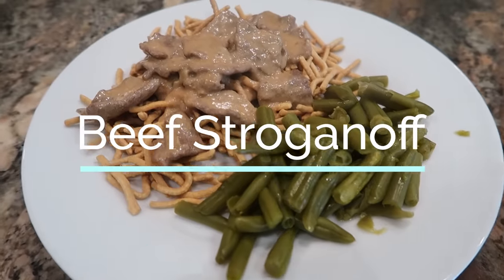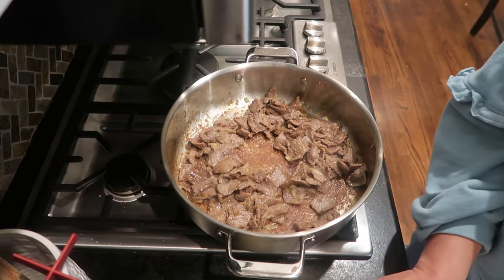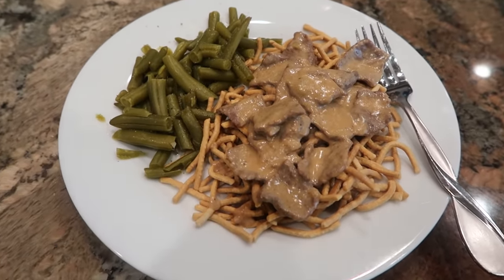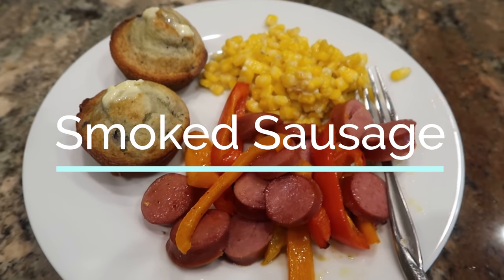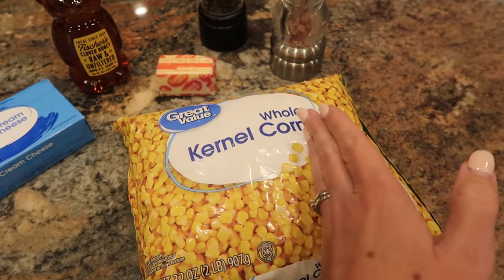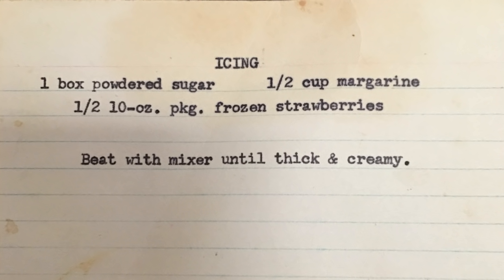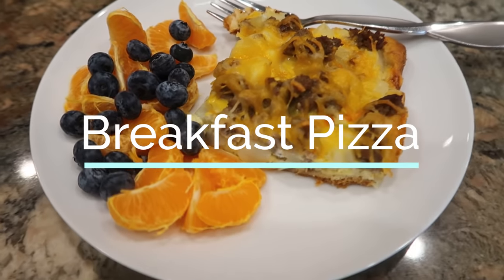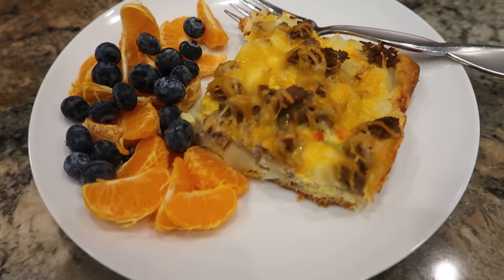LARGE FAMILY MEALS MY MOM MADE // EASY RECIPES THAT FEED A CROWD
and save $10 on your first purchase!

STROGANOFF:
1lb beef
1/4C flour
1/2tsp garlic powder
salt & pepper to taste
2TBSP butter
1/4 onion, chopped
1 1/2C beef broth
1TBSP ketchup
1TBSP worcestershire
1C sour cream

STRAWBERRY CAKE:
1box white cake mis
1pkg strawberry jello
5oz frozen SWEETENED strawberries
1/3C vegetable oil
1/2C cold water
4 egg whites (1/2C from carton)
FROSTING:
1/2C (1 stick) butter
5oz frozen SWEETENED strawberries
3-4C powdered sugar

*🍎For $20 off each of your first FOUR Imperfect boxes ($80 total!), use this (I'll get $30, too!)

* 🥘 IP Aura SLOW COOKER
* ☕️ My YET COFFEE MUG